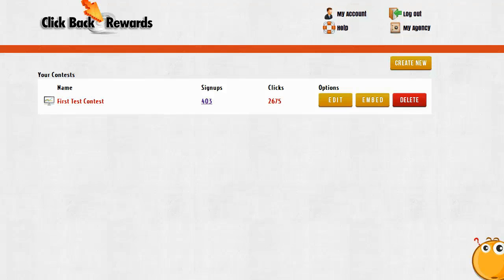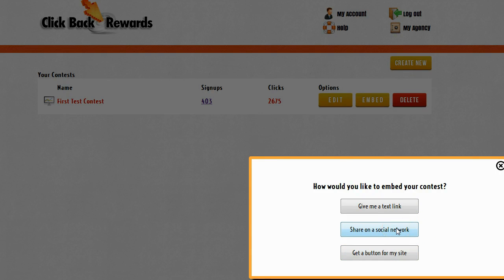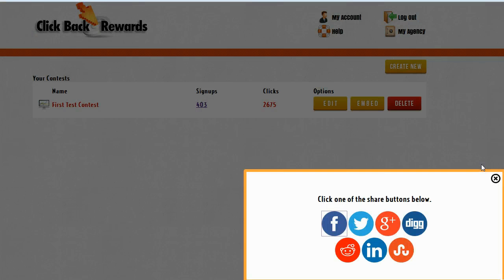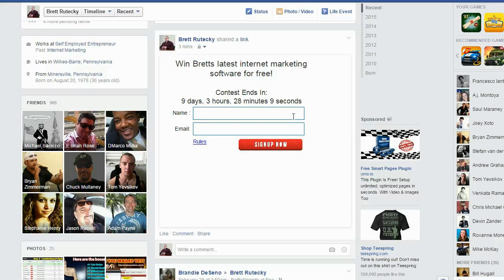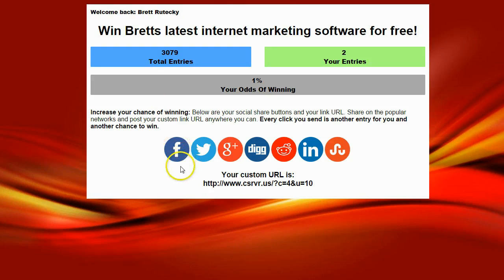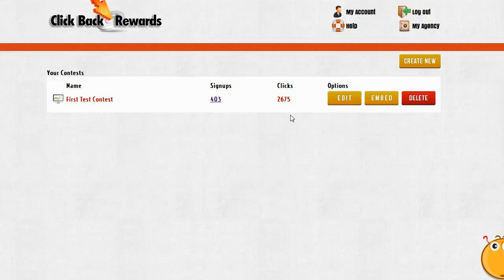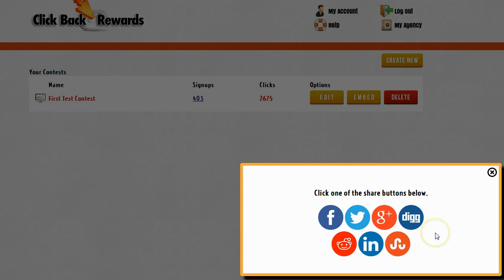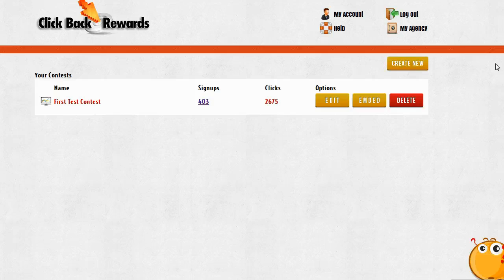Running a contest with ClickBack Rewards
In this video Brett shows how to run a contest with the ClickBack Rewards software